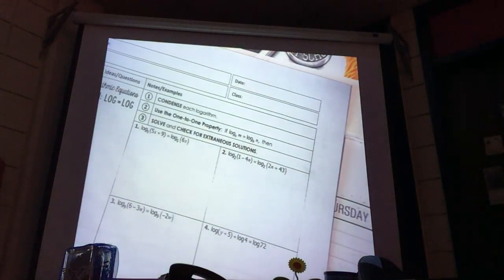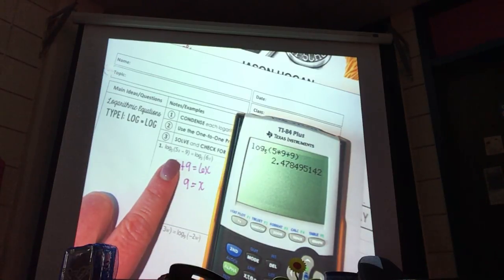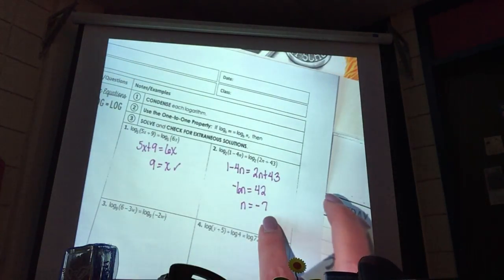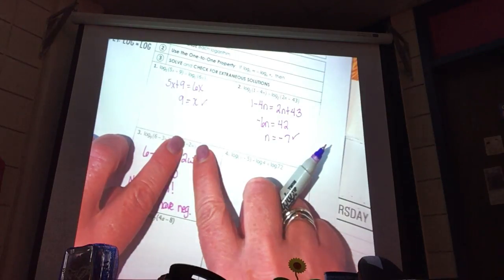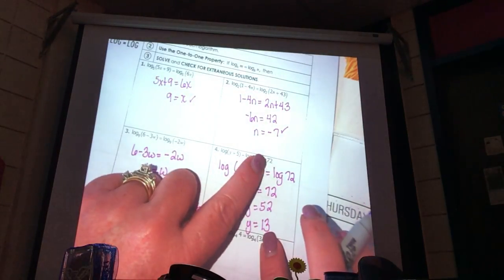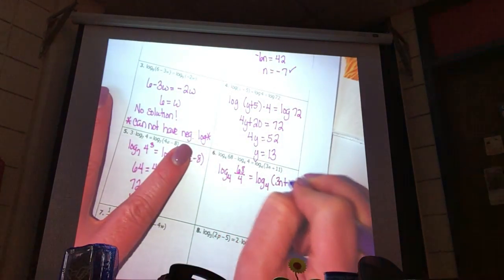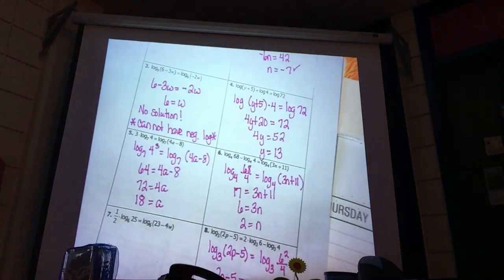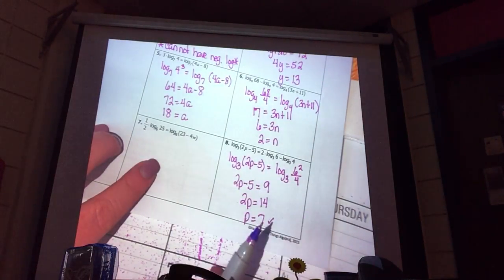March 27 Solve Log Equations